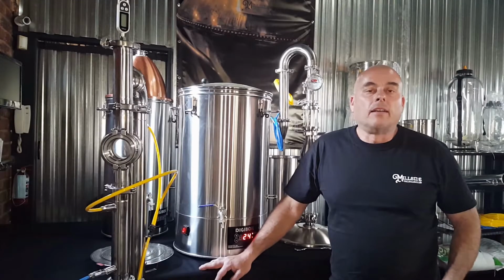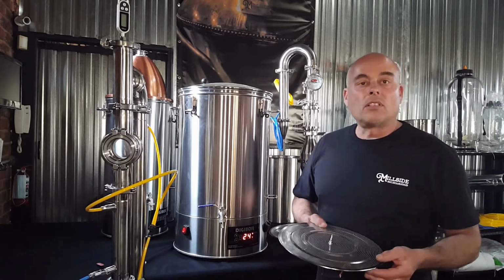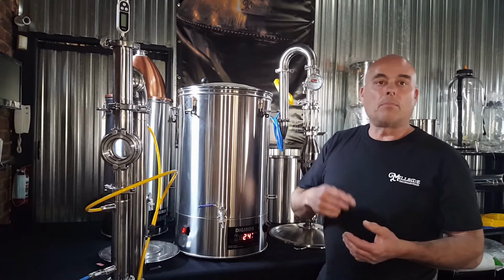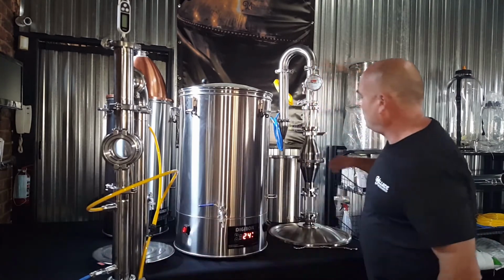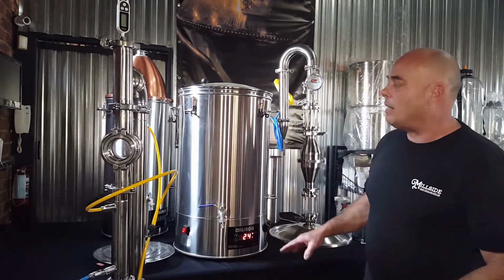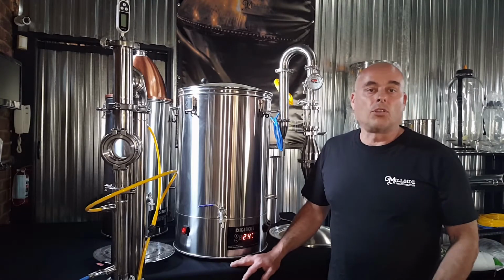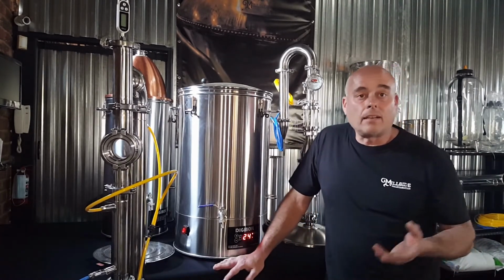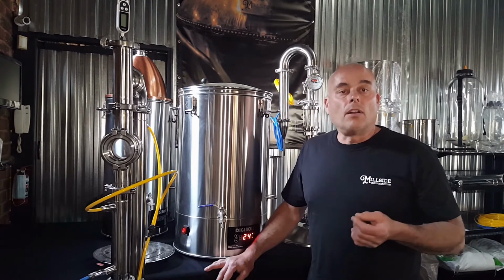DISTILLING WITH THE KEGLAND DIGIBOIL | UPGRADES AND ACCESSORIES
Distilling with the DigiBoil. This multifunctional brewing and distilling system is an affordable option for both the home-brewer and distiller. From beer to hardtack, this system can do it all. We are the officially stockist of KegLand products in South Africa.

At Millside we are dedicated to bringing the age-old craft of distilling to your home or business.

Built by a passion for distilling, Millside was created to bring the best products and ingredients to your home or business distillery. For emerging and established alcoholics (alcohol enthusiasts) a like.

Making your own craft liquor can be daunting, Millside will make this process simple and easy. The right equipment for the job, coupled with some great recipes and tips will make the process a whole lot of fun.

for all your craft distilling needs. We offer a wide range of products like, botanicals, maturation products, distilling equipment and much more.

Official Distributor of KegLand in South Africa